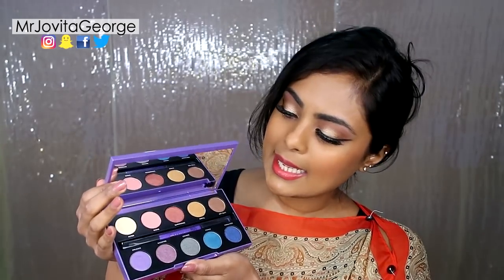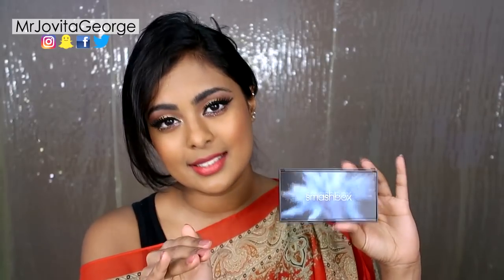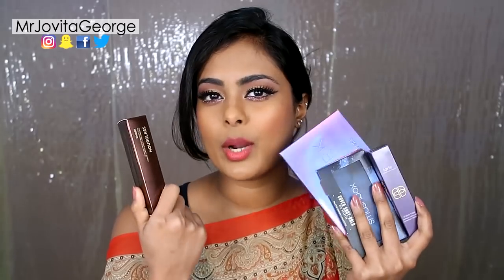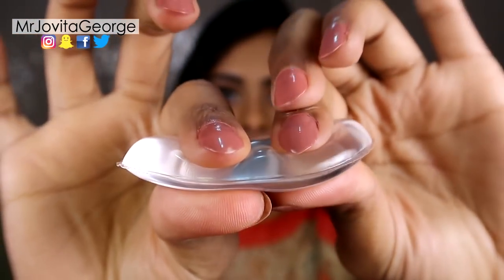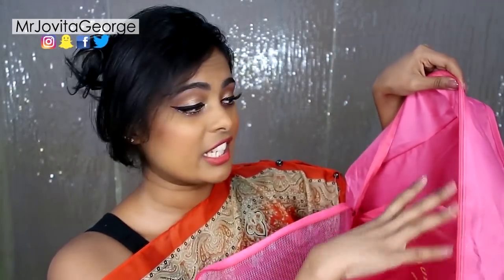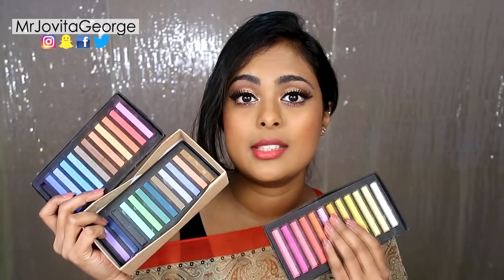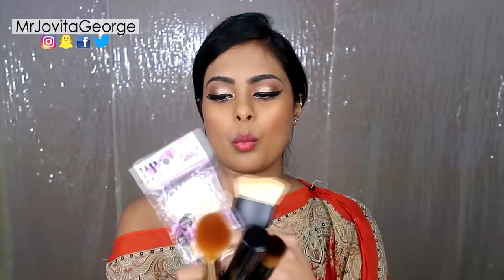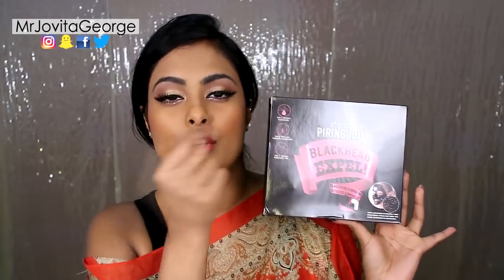HUGE BEAUTY&MAKEUP HAUL - How To Buy Makeup From U.S.A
HUGE BEAUTY+MAKEUP HAUL - How I Buy Makeup From America

Products Mentioned:

Urban Decay Afterdark Eyeshadow Palette
TARTE Double Duty Beauty Shape Tape Contour Concealer (tan)
Smashbox Cover Shot: BOLD
Vanish Seamless Finish Foundation Stick Golden Amber

discount on Bellami: Use code JOVITA
The camera I use
The Lights I use for my video